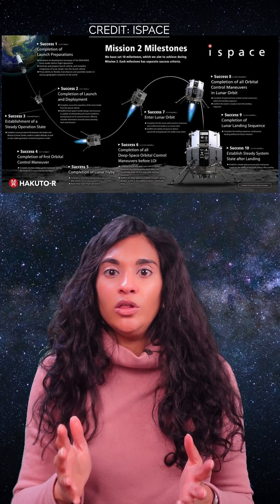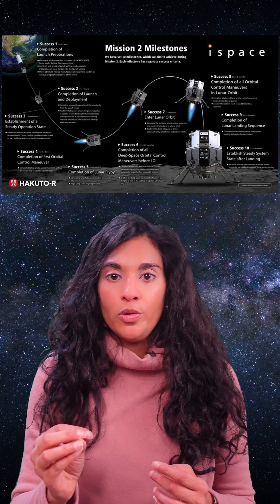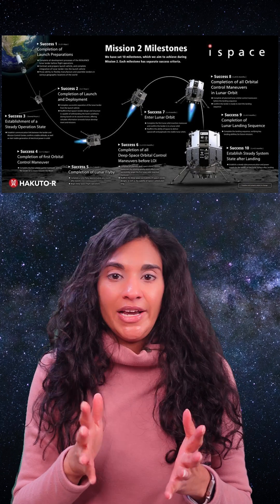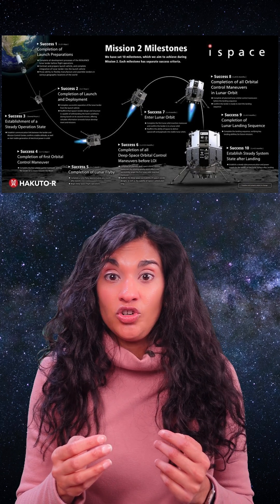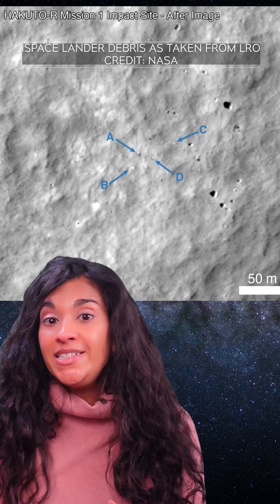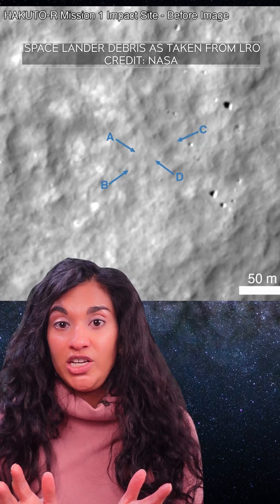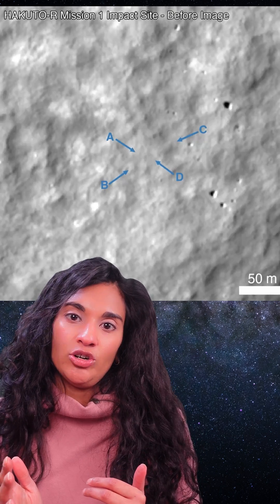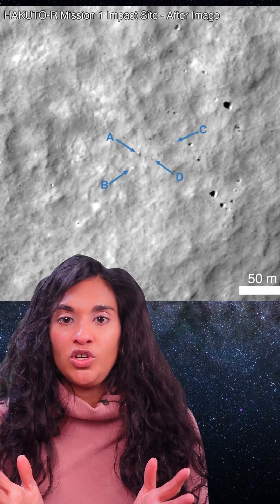Two moon landers will launch on a single rocket!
Firefly's Blue Ghost and iSpace's Resilience will both launch on a SpaceX Falcon 9 rocket on January 15. They will also both land in the moon's northern hemisphere, but will take very different journeys there.